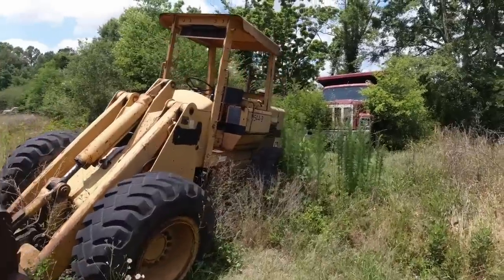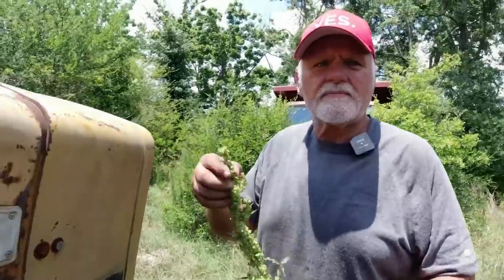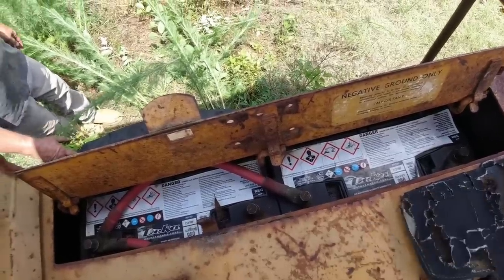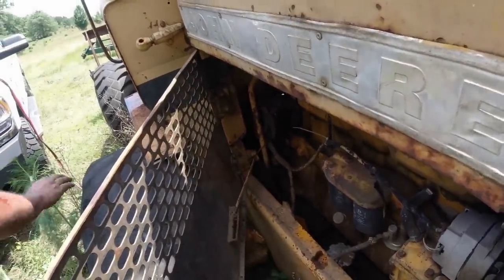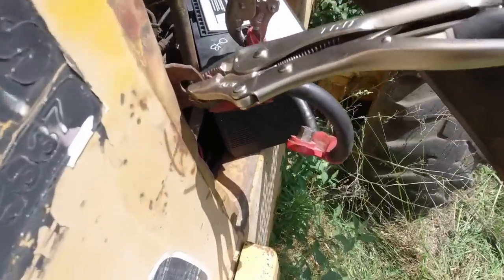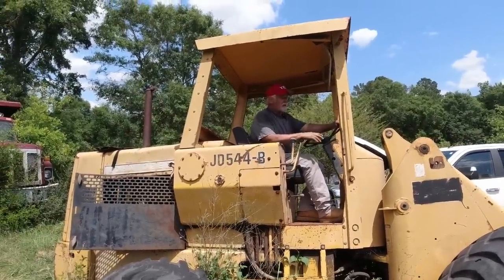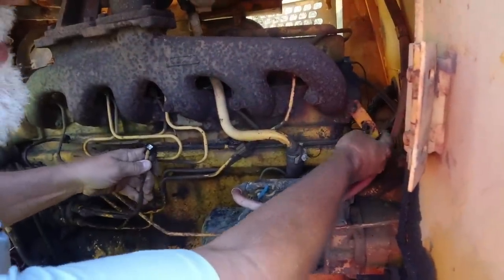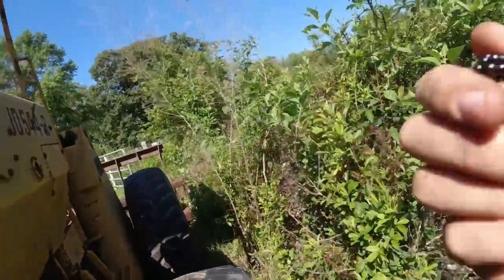This machine kept a secret for 23 years! Will it start?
Will it start? WHEEL LOADER Hasn't started since the 1900's!